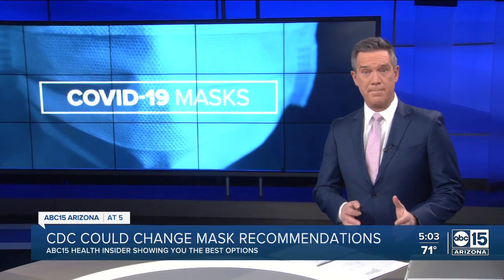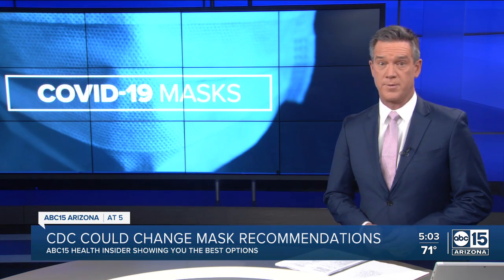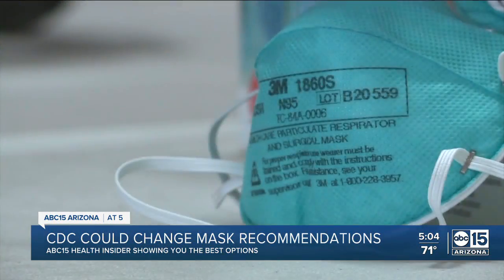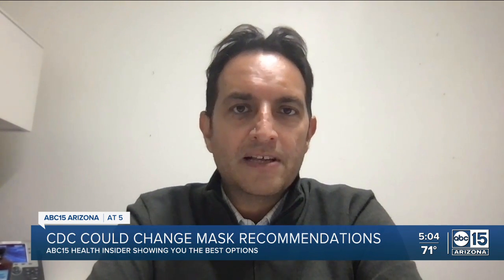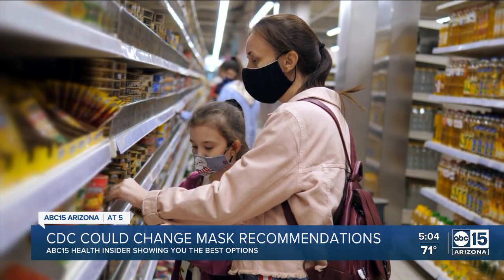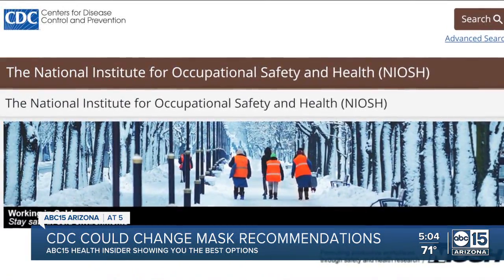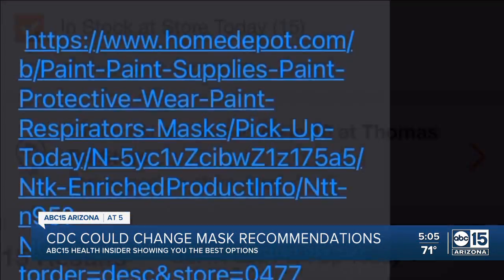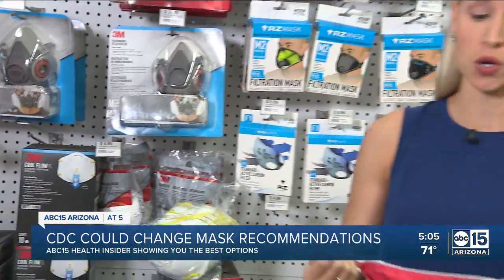Health Experts Recommend N95 & NK95 Masks for Omicron Variant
The CDC is considering changing its mask recommendation to better protect ourselves against the omicron variant. Experts say the highly protective N95 or KN95 masks are the best options.